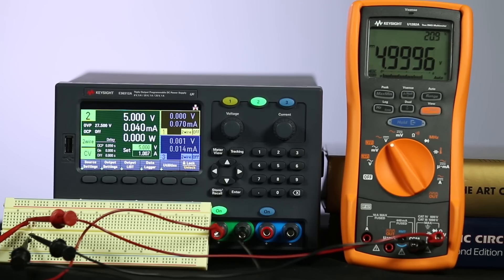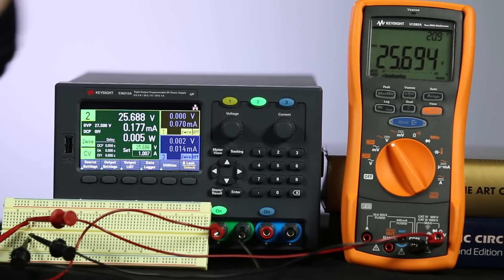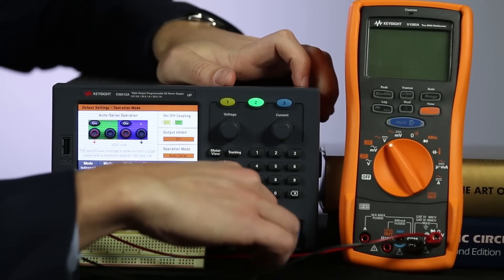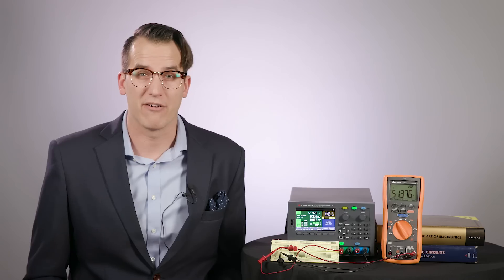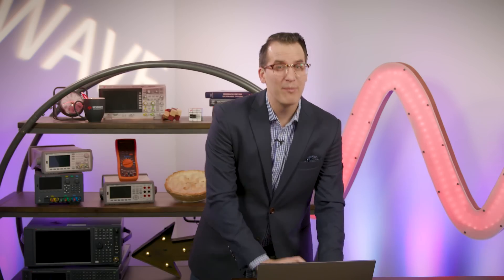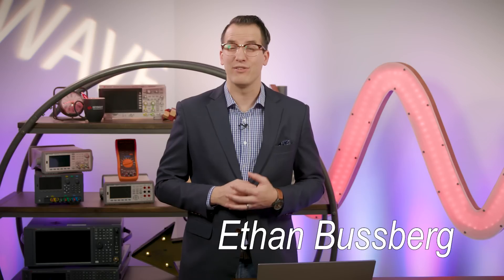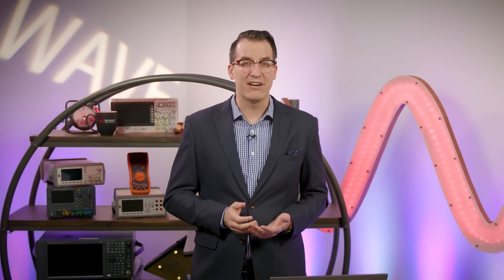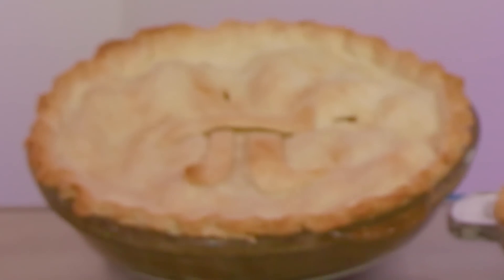Series/Parallel Power Supply Connection + Wave Winner! (14-Mar)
Get more power from your power supply!

Triple output power supplies are great! But sometimes, you need more power than just one channel can provide.

We know that a triple output power supply can supply power to multiple channels at once, so the total power generation capability of the benchtop power supply is greater than the generation capability of just a single channel.

So, what do you do if you want to harness the box’s power into one output? You could go get a higher wattage supply, or you could combine your supply’s outputs using a serial or parallel connection.

Essentially, a serial setup gives you double the voltage output at the same current, and a parallel setup gives you double the current output capabilities at the same voltage.

You can set this up the old-school way by externally wiring outputs together and setting up a reverse biased diode to avoid blowing up your supplies, or you can use a power supply with parallel and serial connections built-in.

The nice thing about this power supply is that all of this routing is done internally and controlled via software, so you don’t have to do any external connection of posts.

Bench Bundle:
MSOX3054T Oscilloscope, 500MHz
DSOXT3APPBNDL application bundle license
33622A Waveform generator, 120 MHz, 2-channel
34470A Digital multimeter 7 1/2 digit Truevolt DMM
E36313A DC power supply, triple-output 160 W
U1281A True RMS 60000 Count Handheld DMM

RF Bundle:
N9918A 26.5 GHz FieldFox Microwave Analyzer
N9918A-211 Vector network analyzer full 2-port S-parameters
N9918A-233 Spectrum analyzer
N7555A ECal Module DC to 26.5 GHz, 2-port